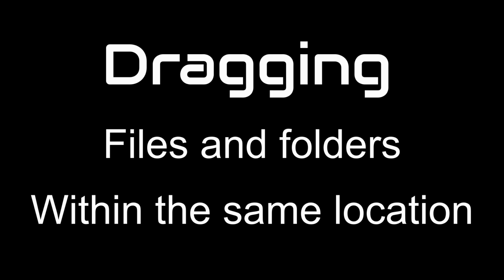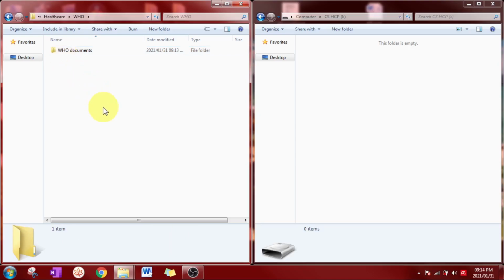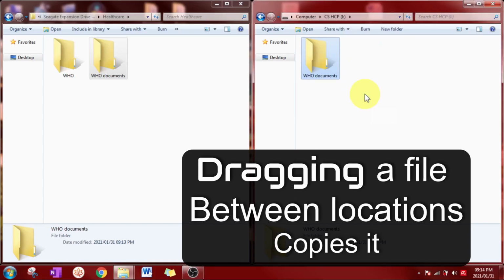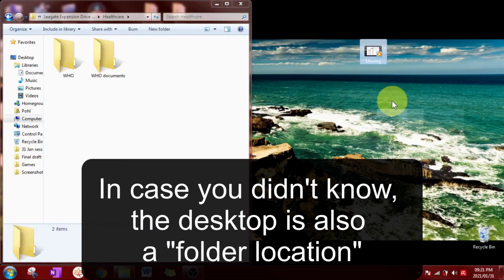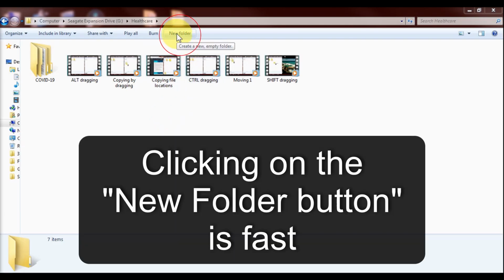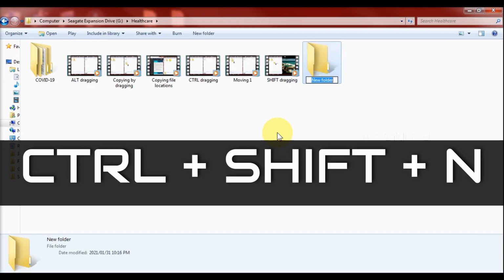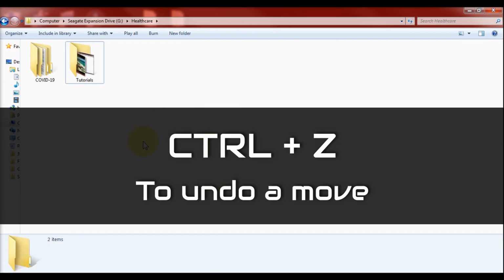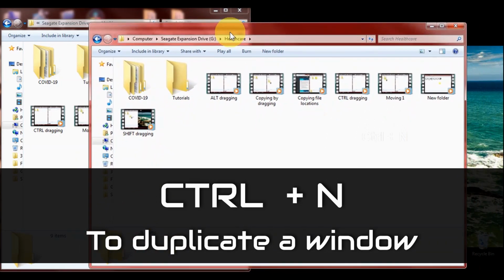Working with files and folders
💡 𝐕𝐢𝐝𝐞𝐨 𝐝𝐞𝐬𝐜𝐫𝐢𝐩𝐭𝐢𝐨𝐧:
Learn how to use the keyboard together with the mouse for tasks, such as:
- Moving files/folders
- Copying files/folders
- Creating shortcuts

⚕️ 𝐓𝐡𝐢𝐬 𝐭𝐮𝐭𝐨𝐫𝐢𝐚𝐥 𝐰𝐢𝐥𝐥 𝐚𝐥𝐬𝐨 𝐬𝐡𝐨𝐰 𝐲𝐨𝐮 𝐡𝐨𝐰 𝐭𝐨 𝐮𝐬𝐞 𝐤𝐞𝐲𝐛𝐨𝐚𝐫𝐝 𝐬𝐡𝐨𝐫𝐭𝐜𝐮𝐭𝐬 𝐟𝐨𝐫:
- Creating new folders
- Creating a duplicate window
- "Throwing windows" between monitors

𝗢𝘁𝗵𝗲𝗿 𝗔𝘁𝘁𝗿𝗶𝗯𝘂𝘁𝗶𝗼𝗻𝘀/𝗮𝗰𝗸𝗻𝗼𝘄𝗹𝗲𝗱𝗴𝗲𝗺𝗲𝗻𝘁𝘀
🏥 Hospital background noise*
From: Freesound.org
Creator: bruno.auzet

🏥 Typing sound
From: Freesound.org
Creator: deleted_user_4772965
File name: 256458__deleted-user-4772965__typing

🏥 Heart monitor beep
From: Freesound.org
Creator: samfk360
File name: 148897__samfk360__heart-monitor-beep

🏥 Mouse click
From: Freesound.org
Creator: deleted_user_4772965
File name: 256455__deleted-user-4772965__mouse-click

🏥 Bell sound
From: Freesound.org
Creator: SamsterBirdies
File name: 486088__samsterbirdies__bell

From: Pixabay
Creator: Image by mmi9 from Pixabay

🏥 Bell button graphic
From: Pixabay
Creator: Image by Md Maniruzzaman from Pixabay

- Graphics and sounds (the ones referenced above) were modified and put together in DaVinci Resolve video editor by the creator of this YouTube channel.